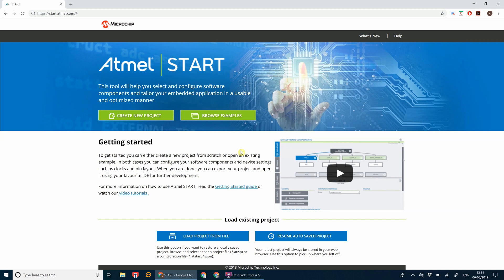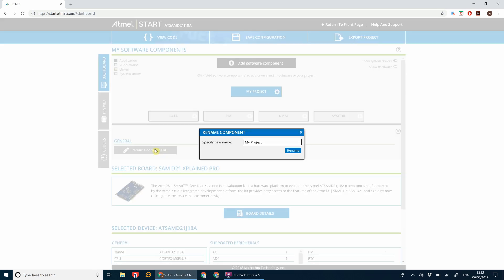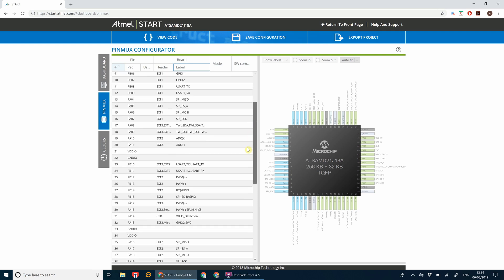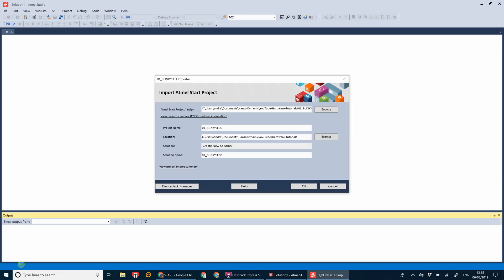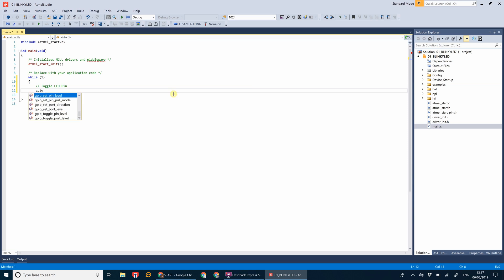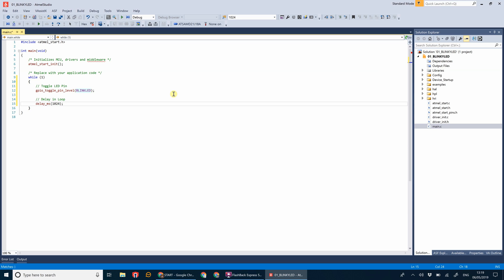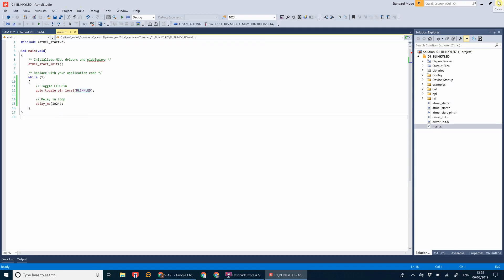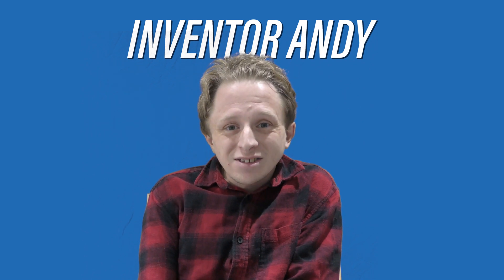Blinking LED on Atmel SAM D21 Xplained Pro - Tutorial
This is a tutorial to get you started on hardware programming using the Atmel SAM D21 Xplained Pro board. The tutorial runs through setting up the project in Atmel START, writing the code in Atmel Studio, and flashing the board with the program to make the LED blink on and off.